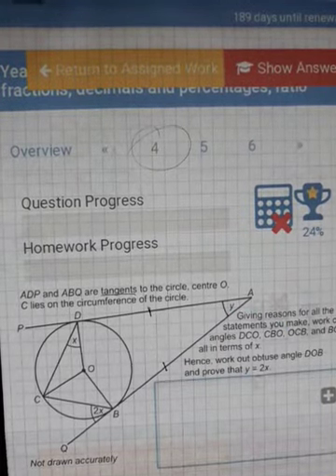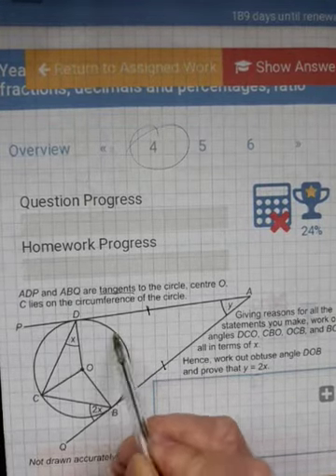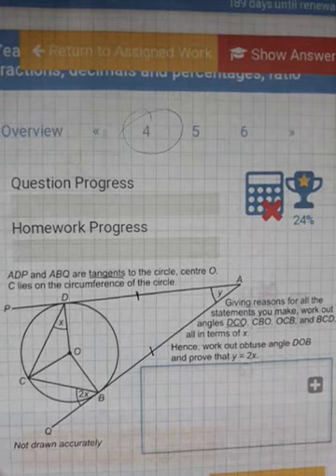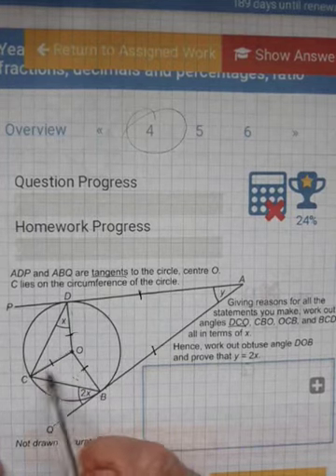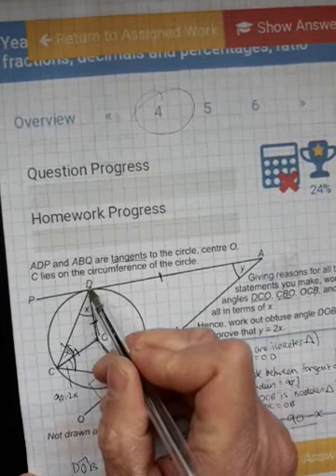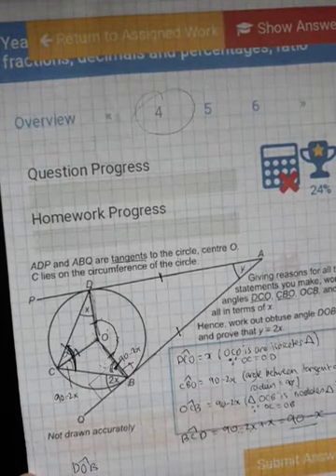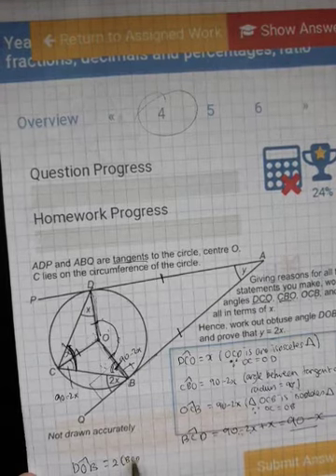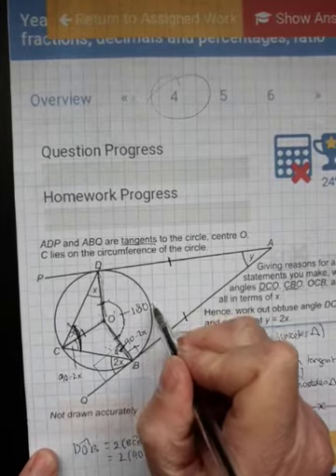PMCD MATHS watch clip 184 circle theorems and proof (assignment q4 27th April 2020)